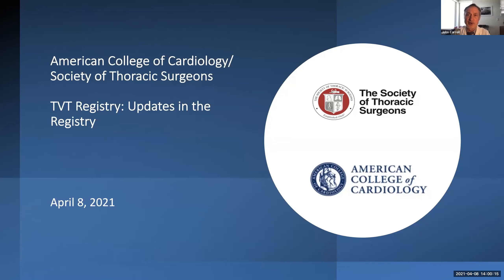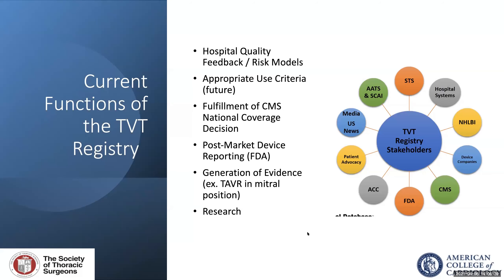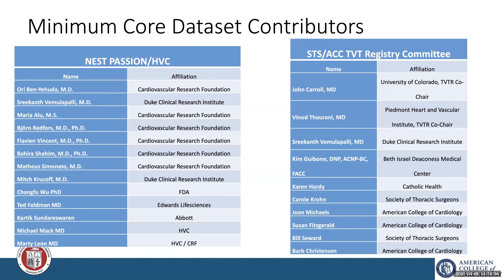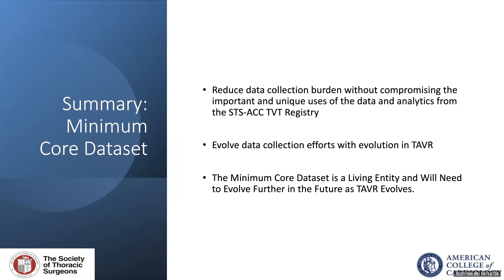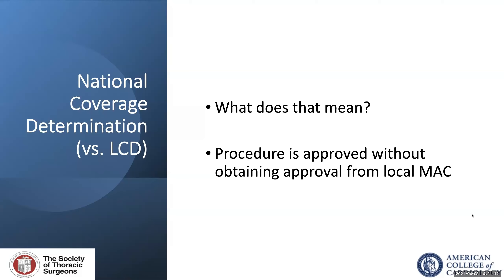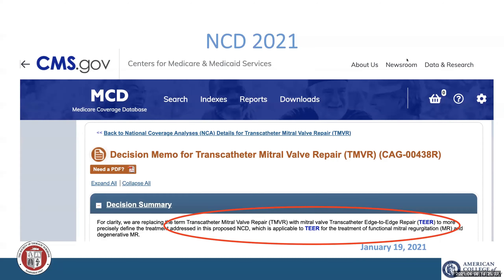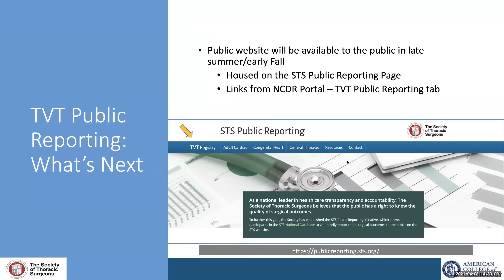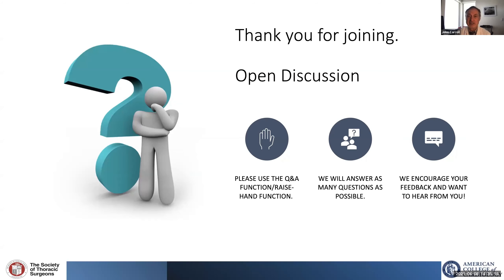Updates to the STS/ACC TVT Registry Webinar, April 8, 2021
Moderators John D. Carroll, MD, and Vinod H. Thourani, MD, are joined by a distinguished panel to discuss recent version 3.0 upgrade changes, including implementation of two unique pathways for data collection; creation of new data fields for capturing COVID-19 patients and potential future uses of these data; current consent process for public reporting and a preview of what will be included in the late summer/early fall release; and what the new mitral valve transcatheter edge-to-edge repair (TEER) National Coverage Determination means for TVT Registry sites. Co-presented by STS and the American College of Cardiology (ACC).